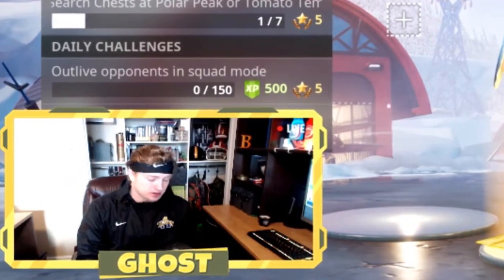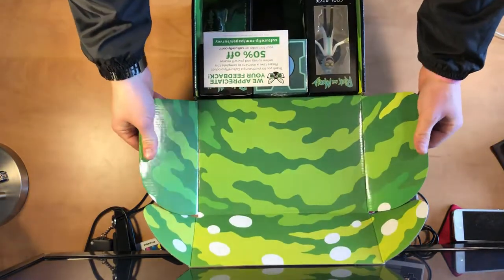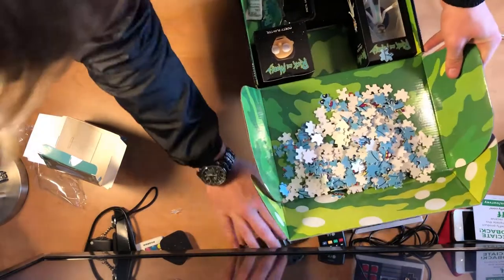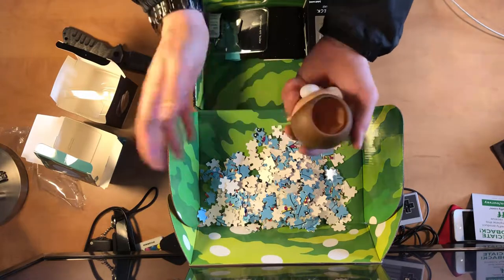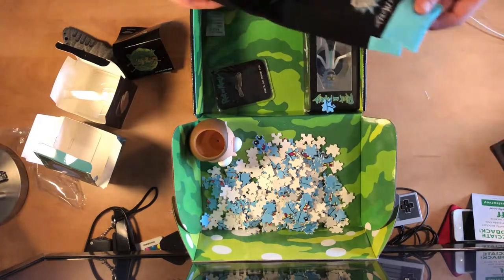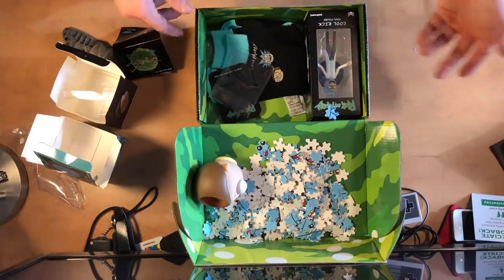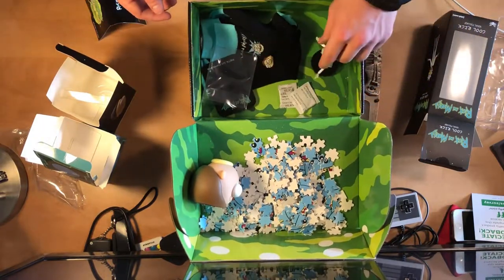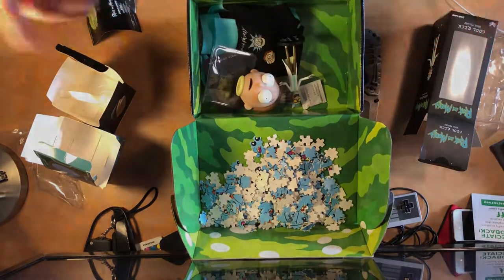Rick and Morty mystery box review walmart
Hey what is up everybody its your boy Ghostly_Reflex. I just wanted to say THANK YOU TO EVERYONE. None of this would be possible with out my loyal fan base.

I hope you all enjoy my content like it. Until next time Ghostly Reflex out.

► Yours Truly -Ghostly_Reflex